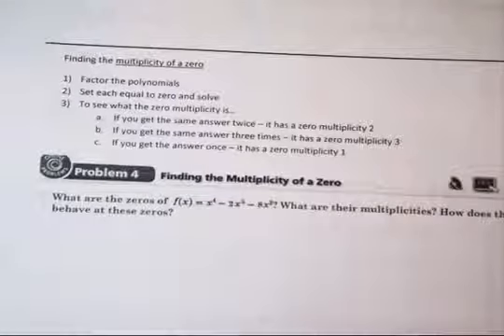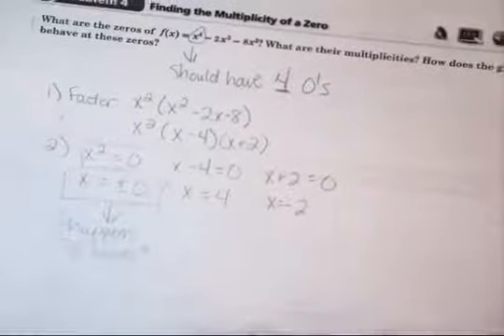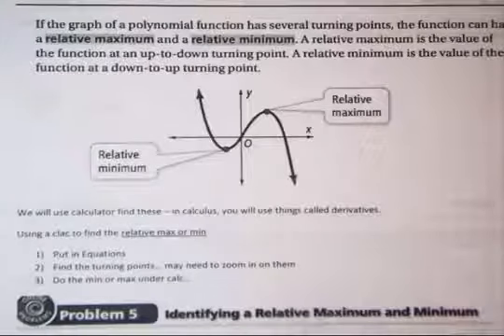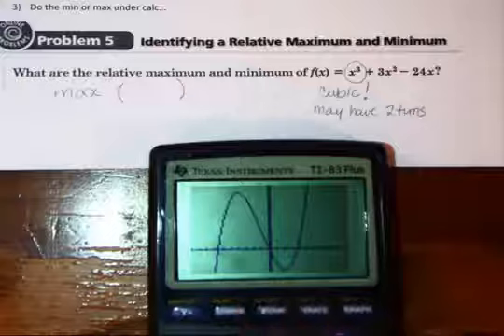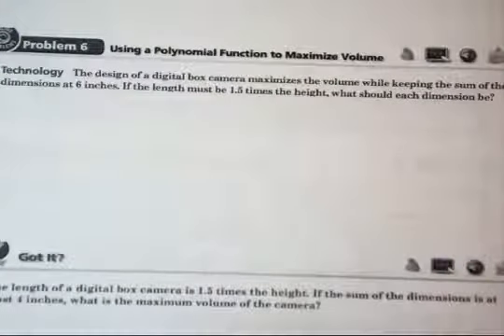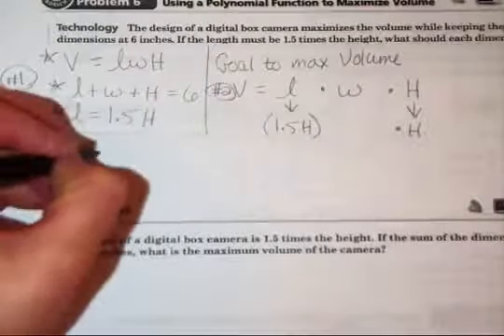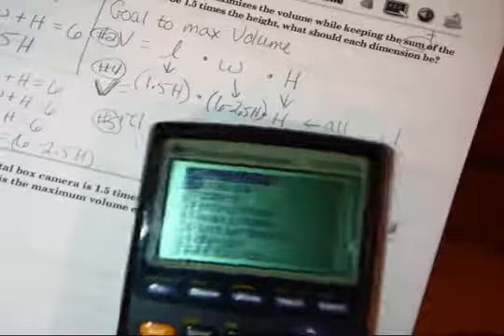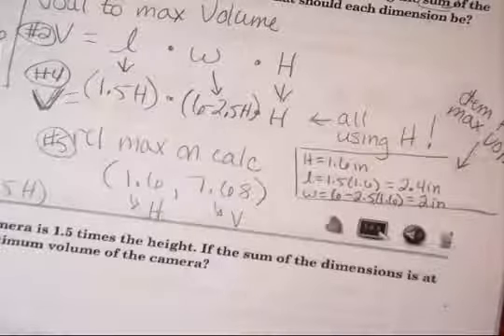Algebra II 5 2 Polynomials Linear Factors and Zeros Part 5